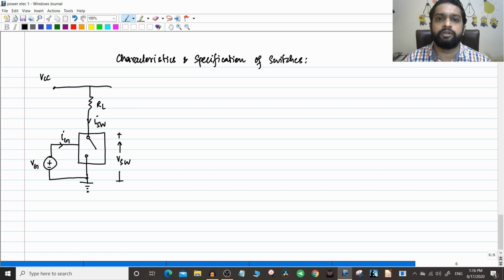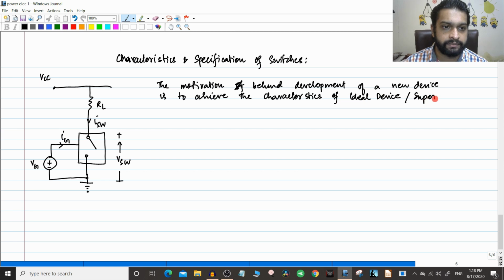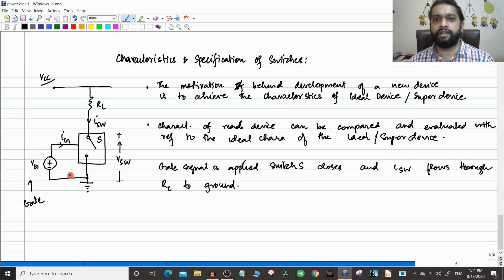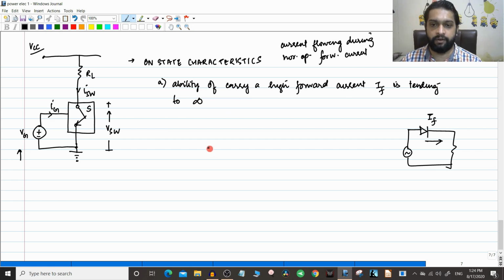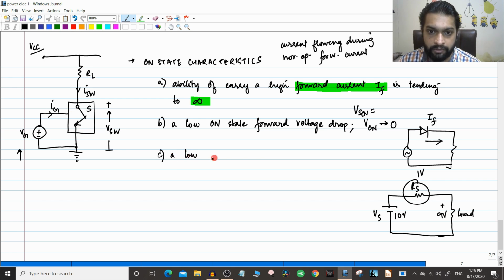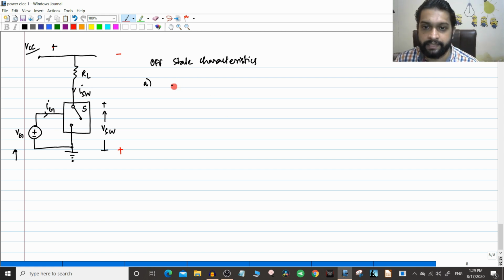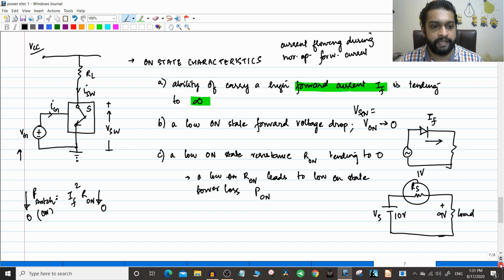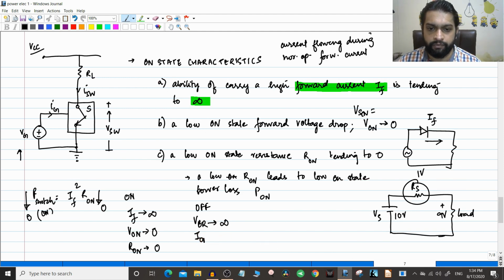Power Electronics #5 Introduction - Characteristics of Ideal Switches ( #1 )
Let us start our discussion in this video on the characteristics of an Ideal switch.